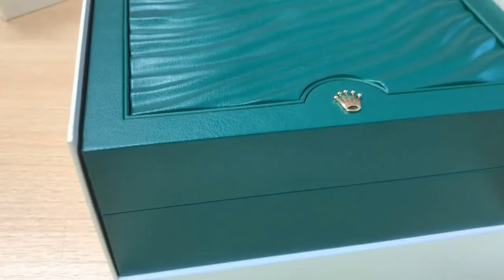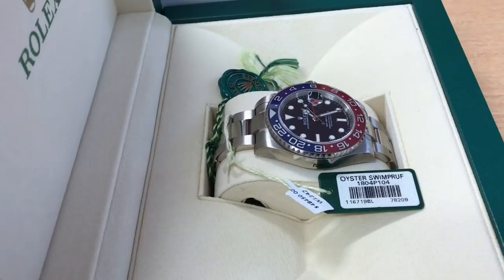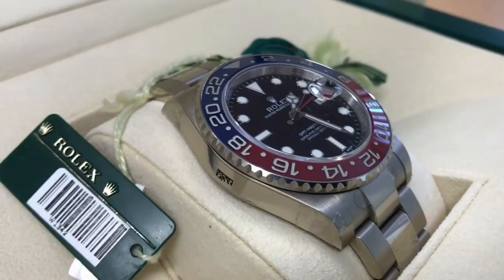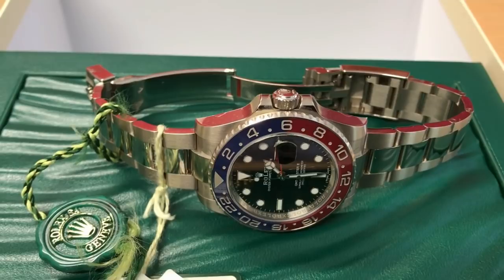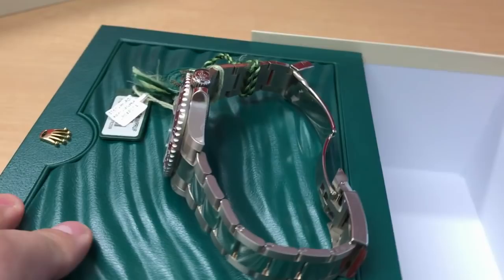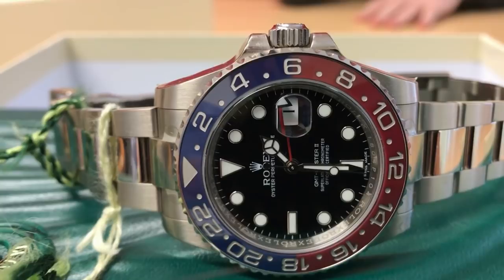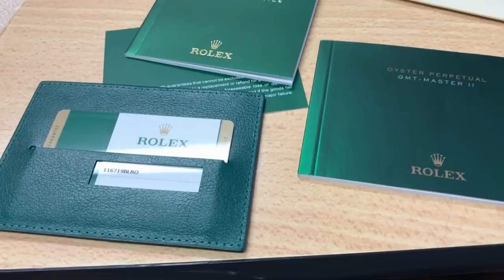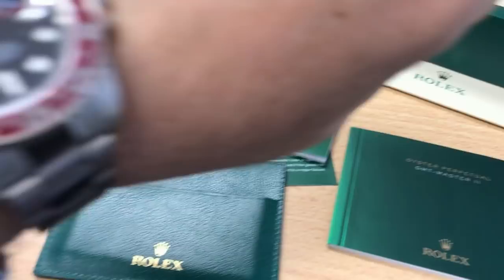EXCLUSIVE UNBOXING - PEPSI MAX - Rolex White Gold GMT Pepsi